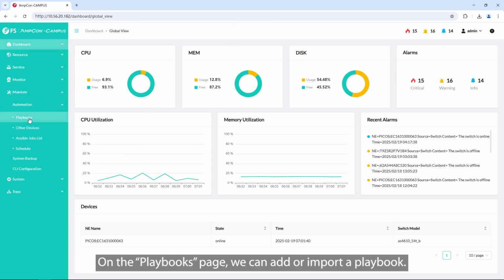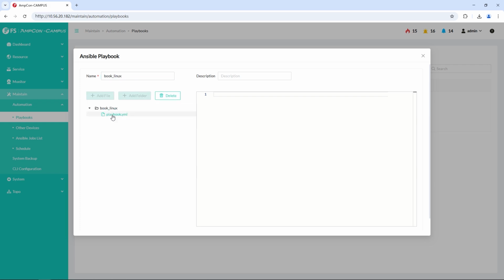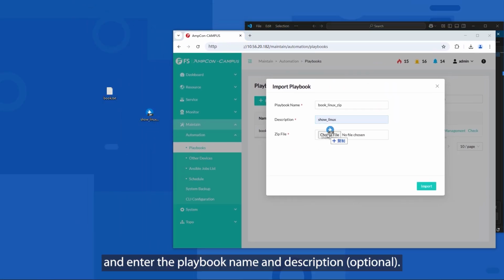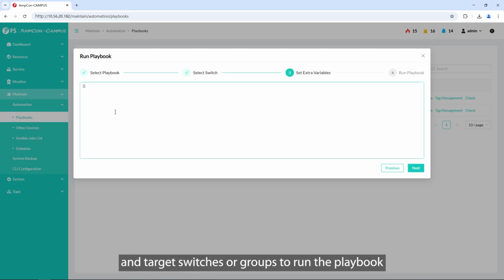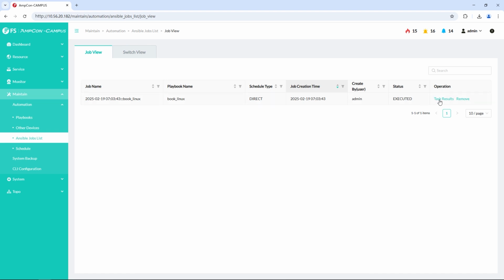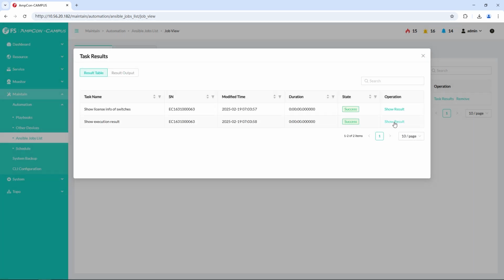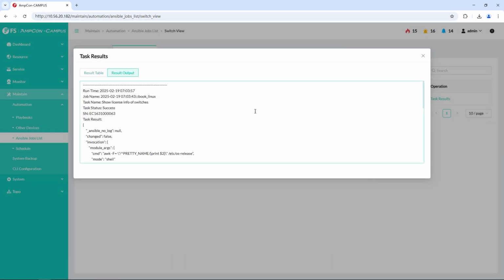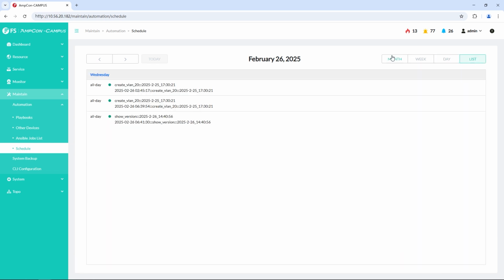Day 2: How to Run Ansible Playbooks for Automation on AmpCon-Campus | FS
This video shows how to use Ansible Playbooks on AmpCon-Campus management platform for network automation. It covers adding or importing playbooks, running them on target switches, and managing Ansible jobs and schedules.

Here’s how to proceed in detail:

Step 1: Playbook Management
Quickly add or import your Ansible playbooks into AmpCon-Campus and have them ready for execution.

Step 2: Job Execution & Monitoring
Launch playbooks against selected devices or groups, then track execution status and view consolidated results.

Step 3: Scheduling Overview
Visualize and review past and upcoming playbook runs through intuitive calendar and list views.

🔍 Chapters:
0:12 Ansible Playbooks Introduction
0:38 Running Playbooks
1:23 Managing Ansible Jobs
1:49 Viewing Playbook Scheduling